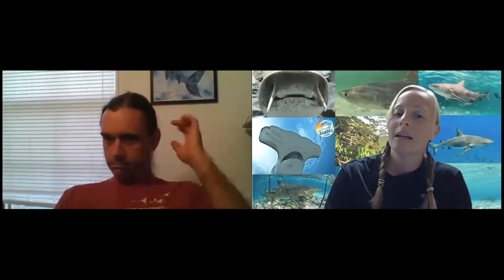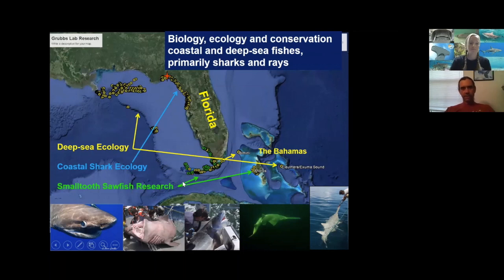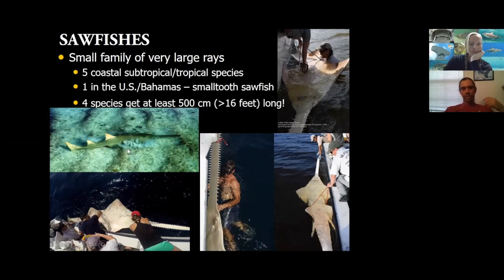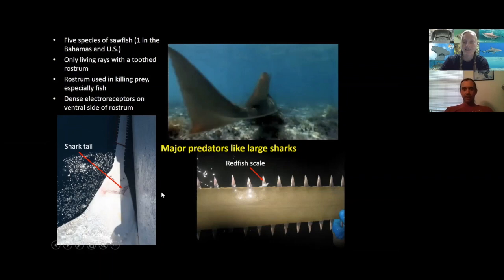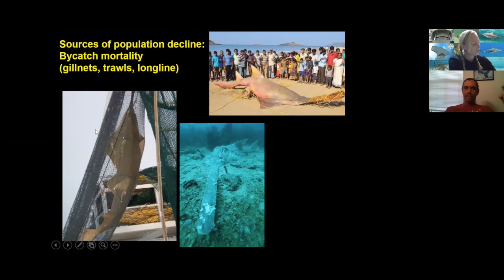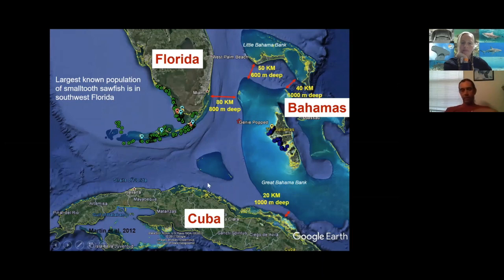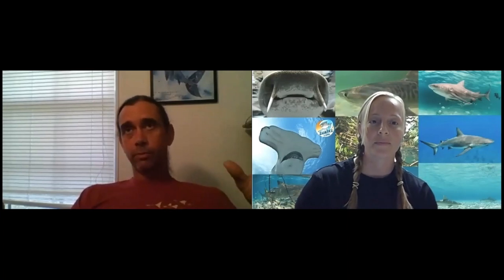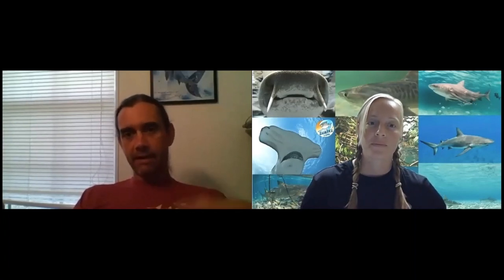Sawfish Science with Dr. Dean Grubbs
There are 5 species of sawfish and all are listed as endangered or critically endangered on the IUCN Red List. In this lesson you will learn all about these rare and incredible animals. You will also learn how scientists like Dr. Dean Grubbs study them and what they are doing in order to get  better protection put in place.

Dr. Dean Grubbs is a fish ecologist with interests in the biology of exploited and poorly studied estuarine and marine taxa. Dean is currently Research Faculty III and the Associate Director of Research at Florida State University’s Coastal and Marine Lab where he mentors graduate and undergraduate students and maintains and active research program on the ecology of deepwater and coastal fishes.